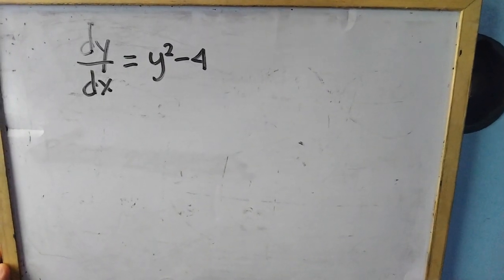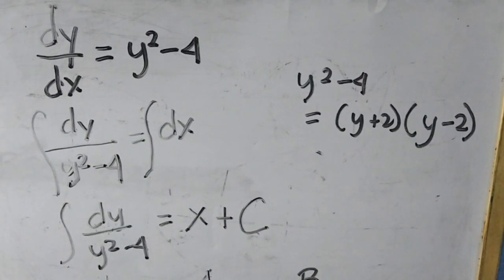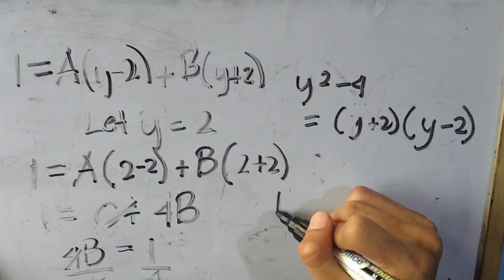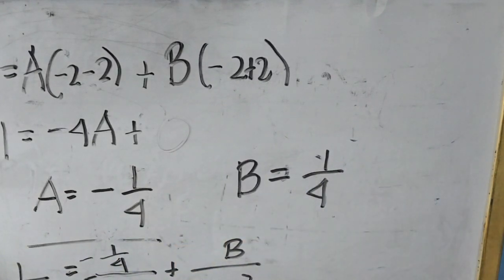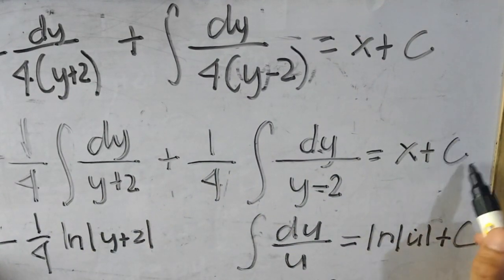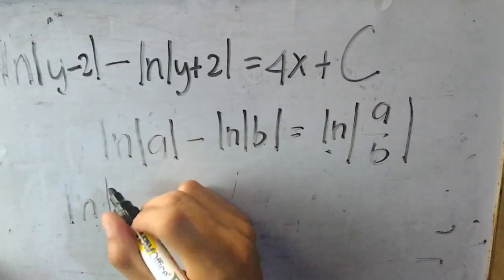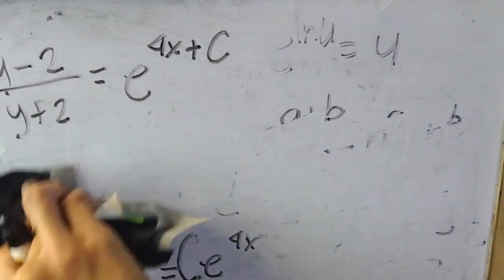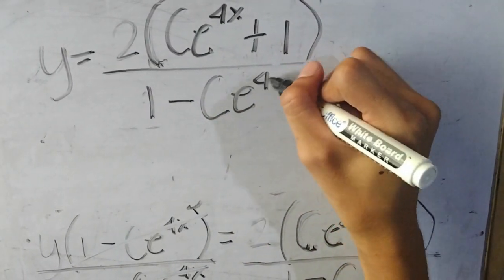General Solution of Differential Equation | Variable Separable Method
In this comprehensive YouTube video, we'll dive deep into the world of solving differential equations using the Variable Separable Method. Whether you're a math enthusiast or a student looking to ace your calculus class, this tutorial will guide you step by step through the process of finding the general solution to differential equations using this powerful technique. Get ready to unlock the mysteries of calculus and gain a solid understanding of one of its fundamental tools. Don't miss out on this enlightening journey into the world of mathematics!

You need help? Join Us Now‼️